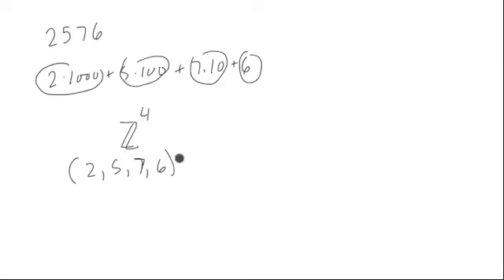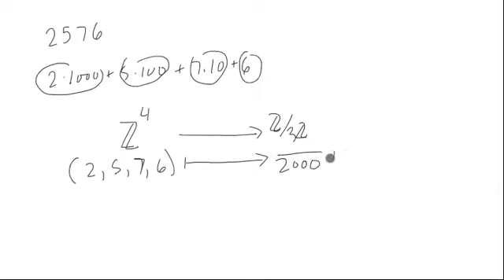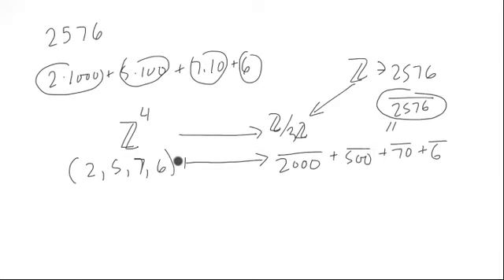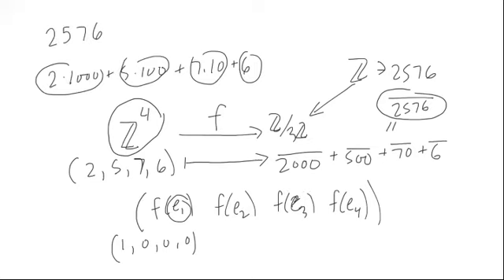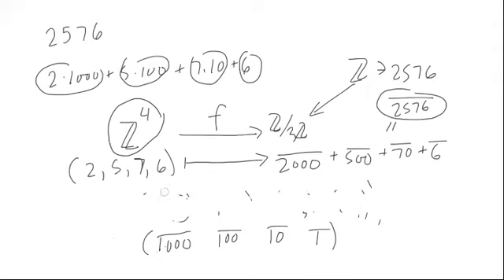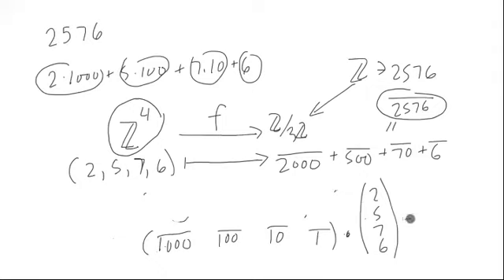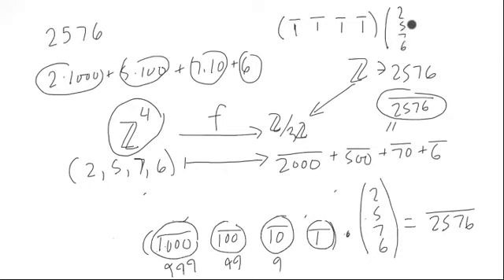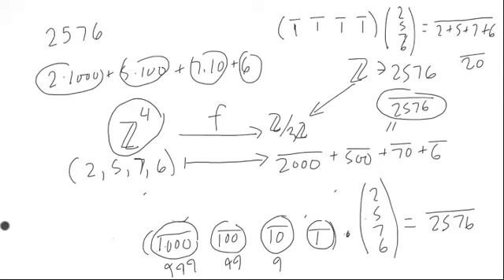Divisibility via Module Maps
This video gives an idea that can be used to create divisibility rules for integers.  This idea is applied to come up with a nice way of determining whether a number is divisible by 3 or 9.